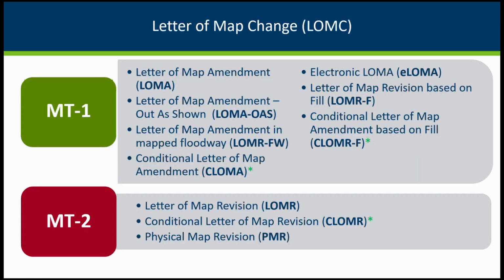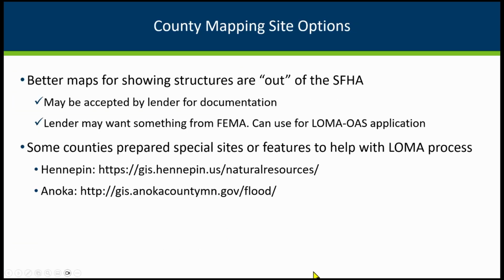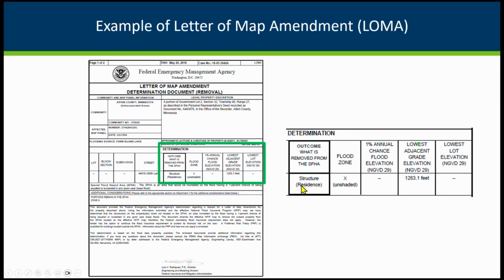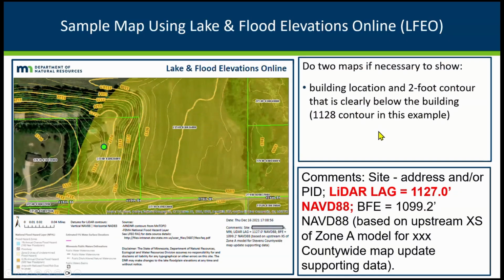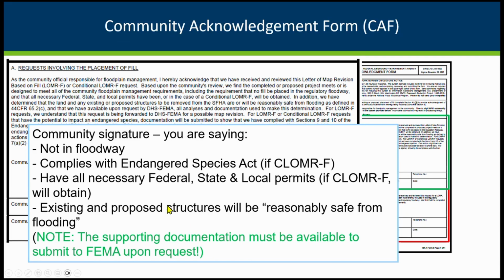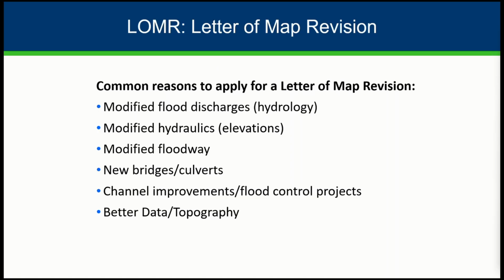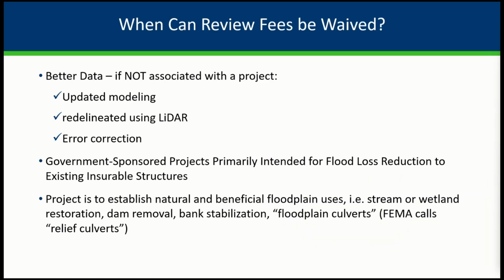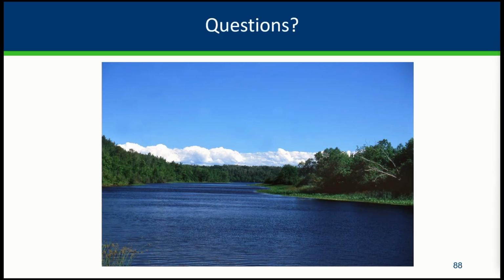FEMA Letters of Map Change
Delve into the world of acronyms! An in-depth walk-through of LOMAs, LOMR-Fs, LOMRs, and CLOMRs. We’ll talk about the Letter of Map Amendment (LOMA) options to update the FEMA zone for structures that are shown in the FEMA mapped floodplain, but that are actually above the Base Flood Elevation based on better elevation data. We’ll also cover highlights of letters of map revision based on fill (LOMR-Fs). Then we’ll dive into more details on the application process for Letters of Map Revisions (LOMRs) - actual map changes. Target audience is local officials, engineers and surveyors.

Presenters: Ceil Strauss and Madison Rogers

• FEMA’s Letter of Map Amendment & Letter of Map Revision-Based on Fill Process
• Creating LOMA with LiDAR Map Using DNR’s Lake & Flood Elevations Online (LFEO) application video (less than 9 minutes)
• FEMA National Flood Hazard Layer (to see LOMAs/LOMR-Fs turn on “LOMA” Layer